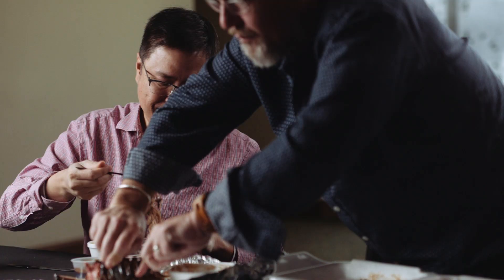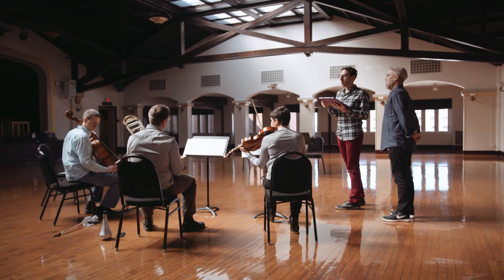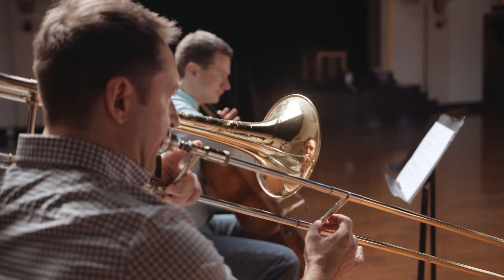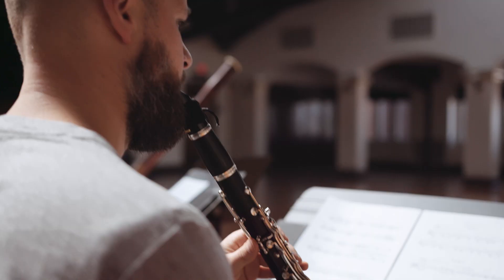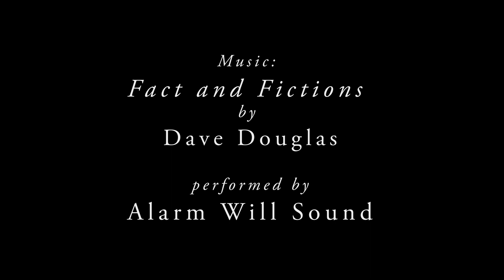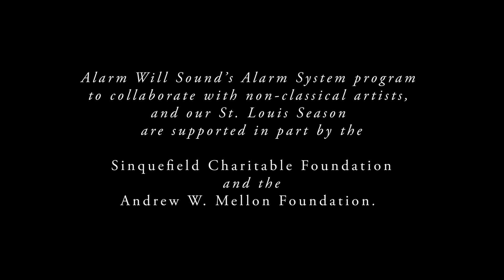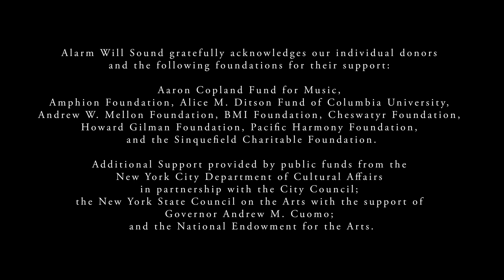Alarm Will with Dave Douglas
Composer and trumpeter Dave Douglas joins Alarm Will Sound member Miles Brown and AWS Executive Director Gavin Chuck for St. Louis barbecue.

Follow Alarm Will Sound on Instagram @alarmwillsound
Music: "Facts and Fictions" by Dave Douglas performed by Alarm Will Sound

Shot and edited by Four/Ten Media